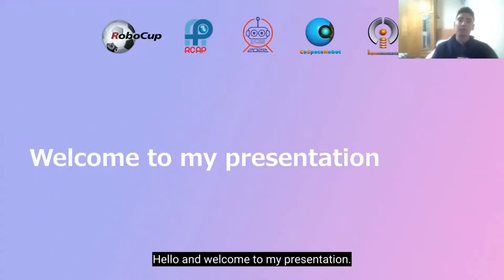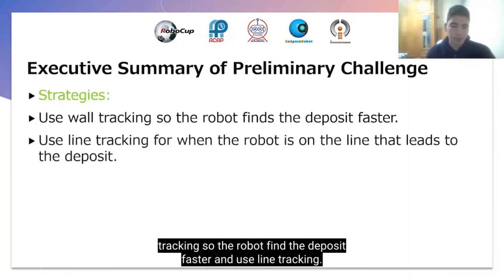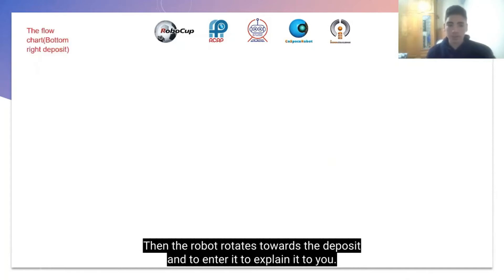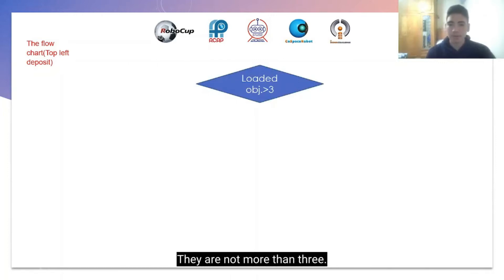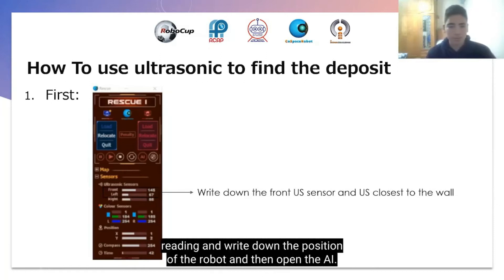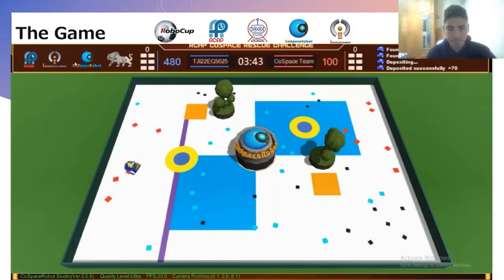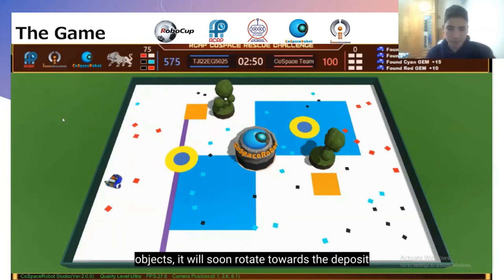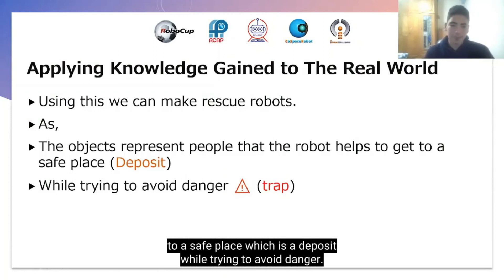TJI22.5.9 - EG5025 - Finalist Presentation - RCAP CoSpace Rescue, FS U19 - RCAP-TJI2022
Team Name:  Yassin MINDZ
Institution:      Mindz Center
Region:           Egypt

The award consists of five categories:
𝗣𝗲𝗼𝗽𝗹𝗲’𝘀 𝗖𝗵𝗼𝗶𝗰𝗲: in recognition of Sharing Video with 𝙈𝙤𝙨𝙩 𝙇𝙞𝙠𝙚𝙨
𝗘𝗱𝘂𝗰𝗮𝘁𝗶𝗼𝗻𝗮𝗹 𝗩𝗮𝗹𝘂𝗲: in recognition of Sharing Video with 𝙃𝙞𝙜𝙝𝙚𝙨𝙩 𝙒𝙖𝙩𝙘𝙝 𝙏𝙞𝙢𝙚
𝗖𝗼𝗺𝗺𝘂𝗻𝗶𝘁𝘆 𝗔𝘄𝗮𝗿𝗲𝗻𝗲𝘀𝘀: in recognition of Sharing Video with 𝙈𝙤𝙨𝙩 𝙎𝙝𝙖𝙧𝙚𝙨